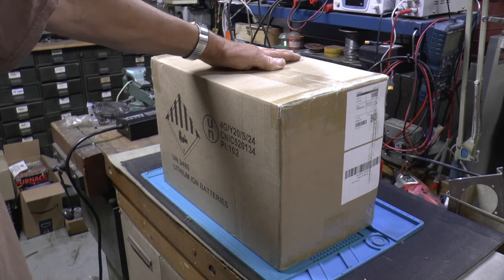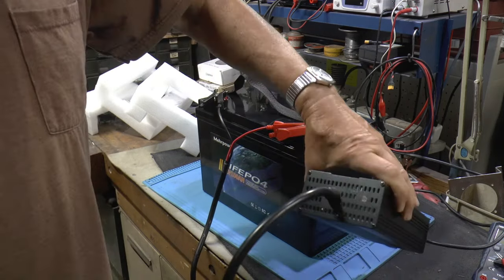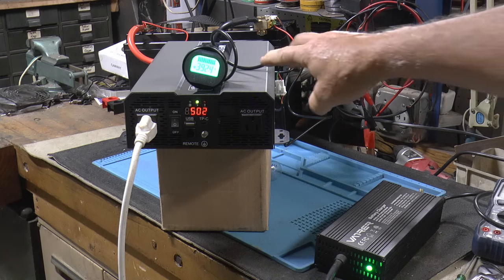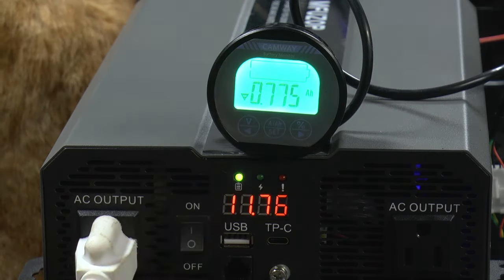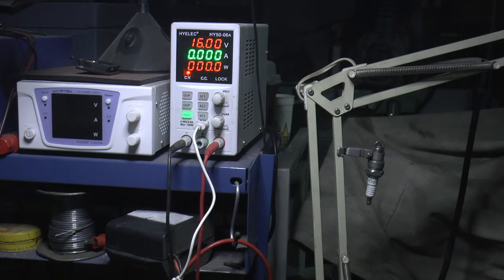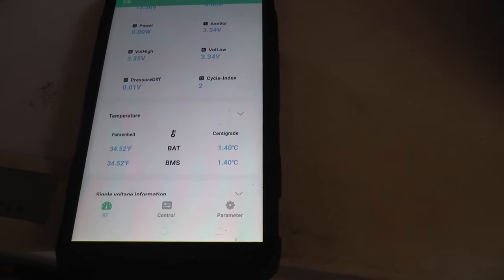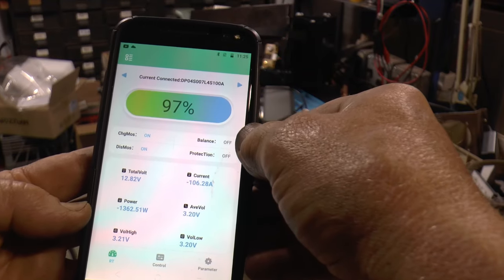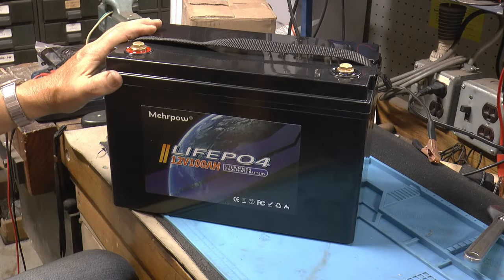Mehrpow LiFeP04 100 AH 12.8 Volt Battery Test and Look Inside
Check out this inexpensive 100 AH 12.8 Volt LiFePo4 Battery I got on Amazon. It is a long and boring video but may provide some information for those interested in an inexpensive battery.